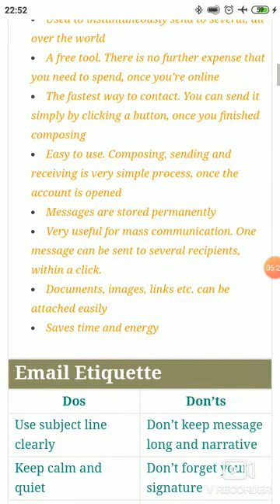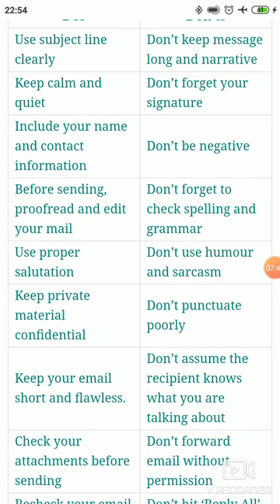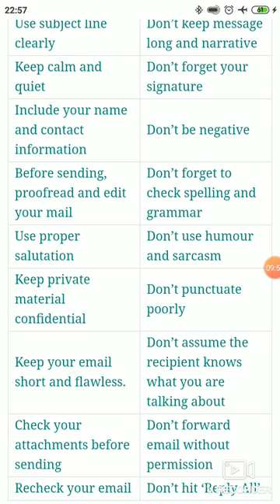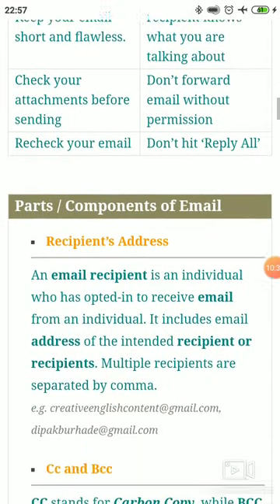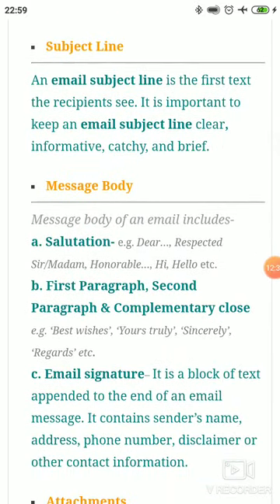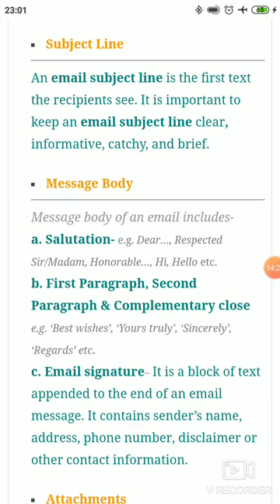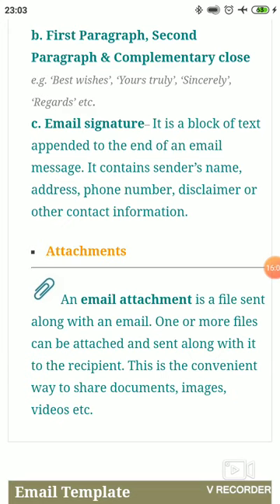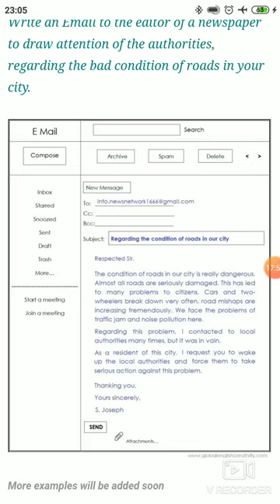XII Eng 35 Shamama Ma'am Email Writing